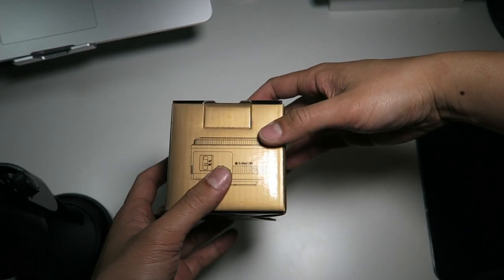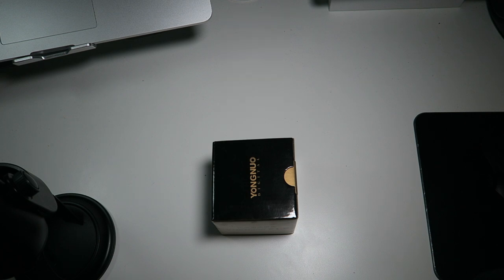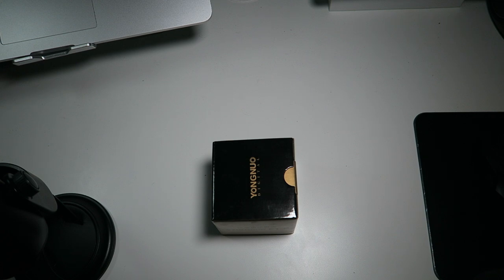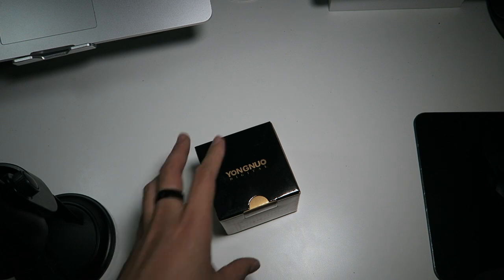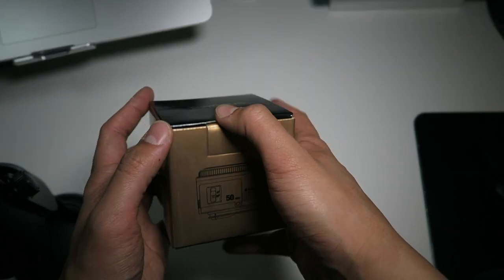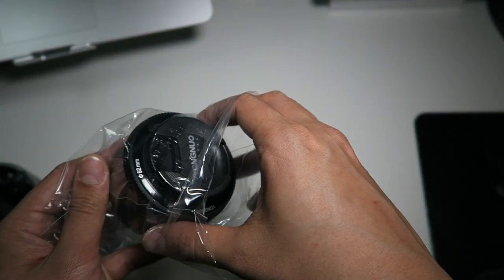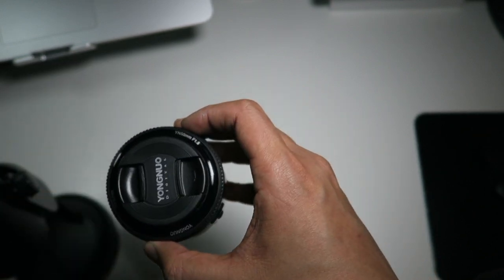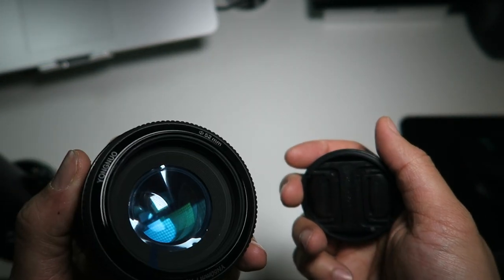Yongnuo 50mm 1.8 for Canon Unboxing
Unboxing the nifty fifty lens for the Canon T6i. Yongnuo did a wonderful job on this these 50mm 1.8 glass

I love listening to what people have to say.